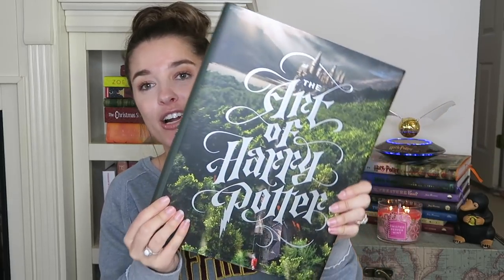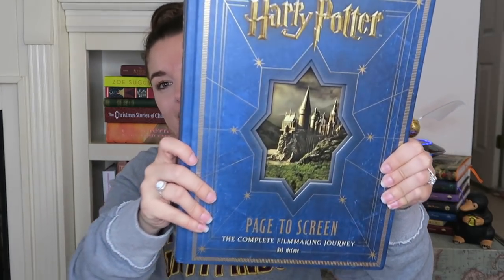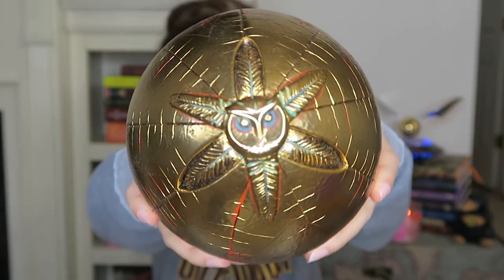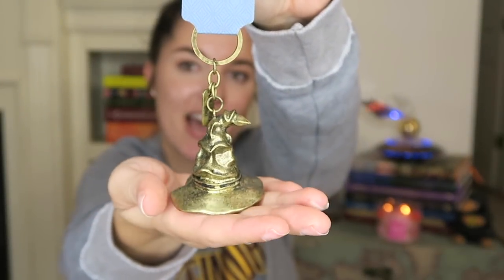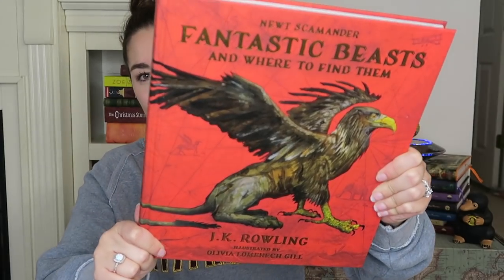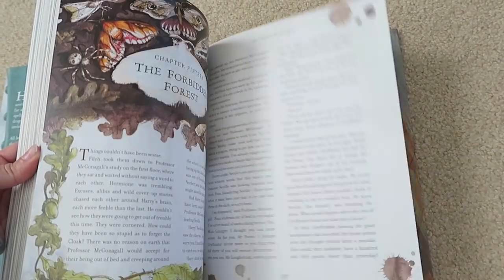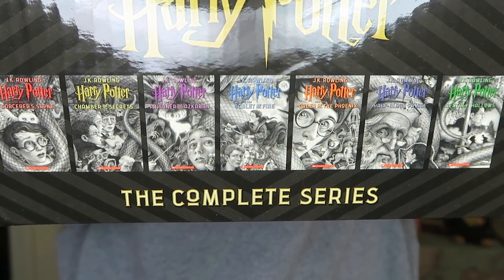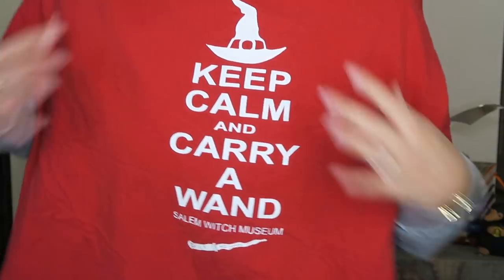THE ULTIMATE HARRY POTTER GIFT GUIDE | CHRISTMAS 2018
Hello Everybody!

Another great gift idea which I forgot to mention would be a magical subscription box! Here are a few of my favorites!

PICTURES & DAILY UPDATES:
INTAGRAM: MINDY MINX